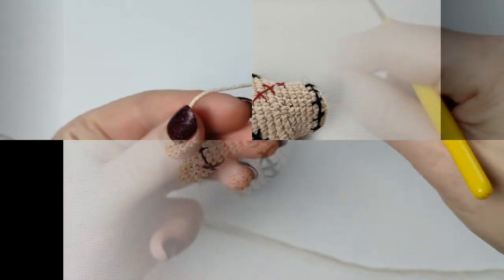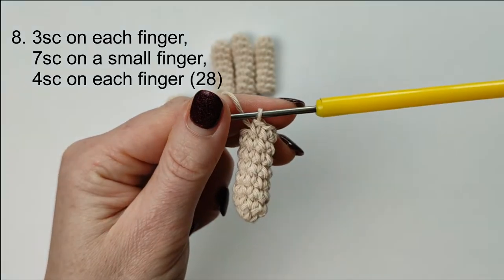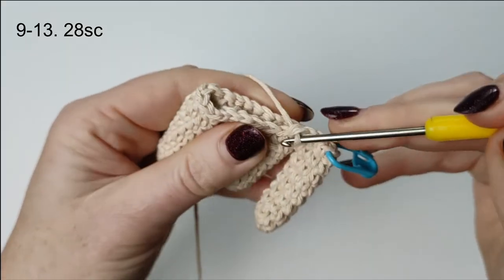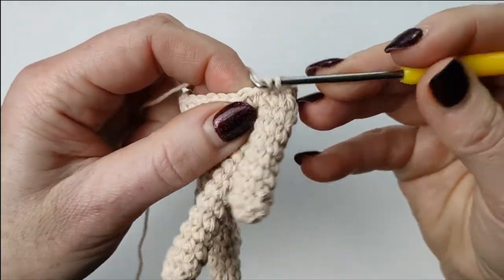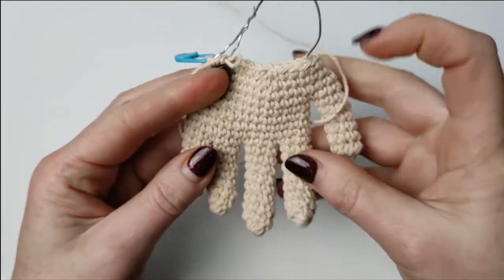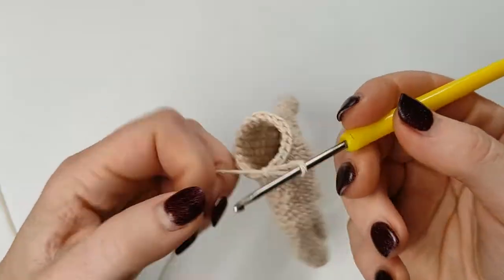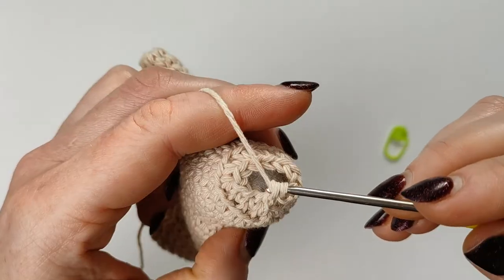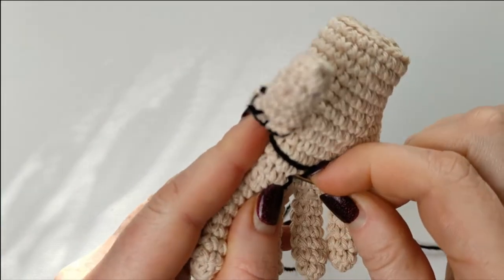How to Crochet Thing Wednesday Addams very popular Netflix Series Free pattern step by step tutorial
Famous Wednesday Addams has little friend Thing.
Today I share my pattern How to Crochet THING.
Crochet along with me.

I will be using Drops N9 cotton and 2.5mm crochet hook.
I will show how to make wire carcass and at the end you will see how to embroider the scars.

Written pattern can be found

Using US Crochet terminology.

Save my videos to watch later when you are ready for this project;

More great projects are coming!!!